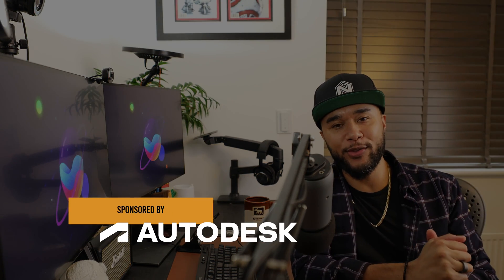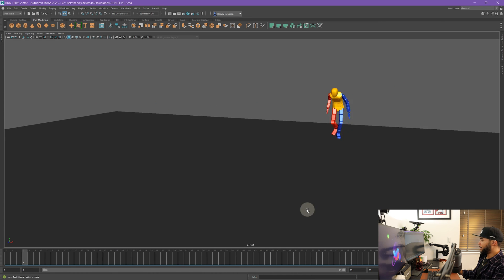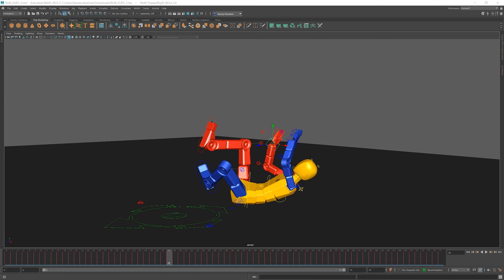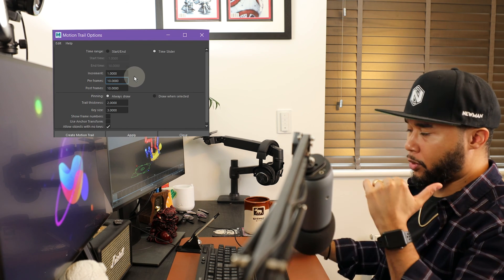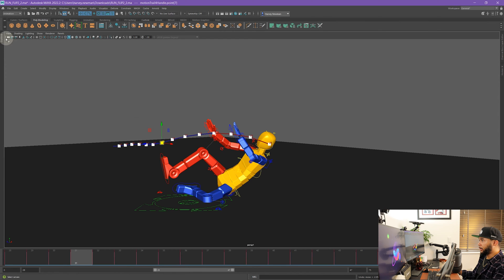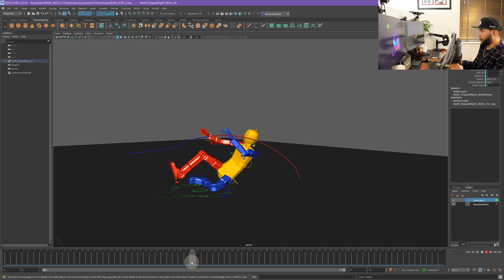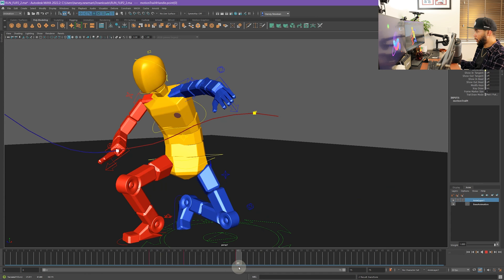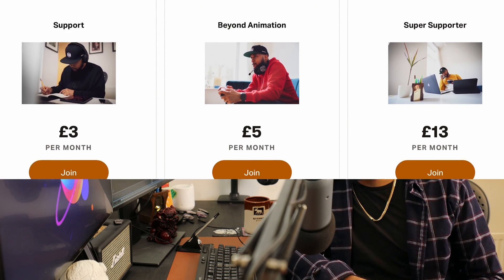Animation Power Tips - Using MOTION TRAILS (S02 E10)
Motion Trails are incredibly useful throughout your Animation career, specially at the start. In this episode 10 of season 02 we cover how far motion trails have come and how useful they are in Maya 2022.

SOCIAL